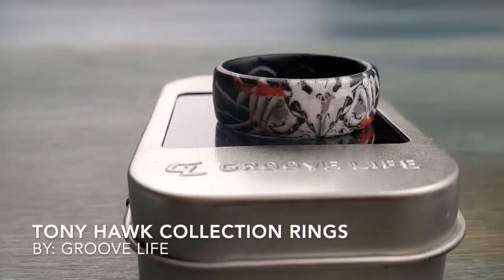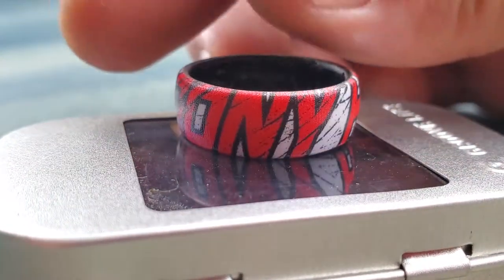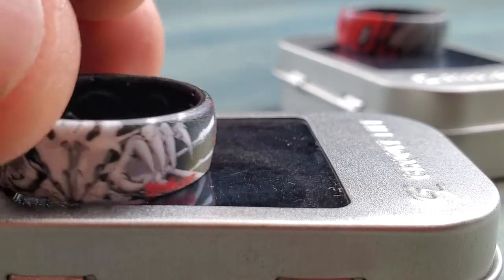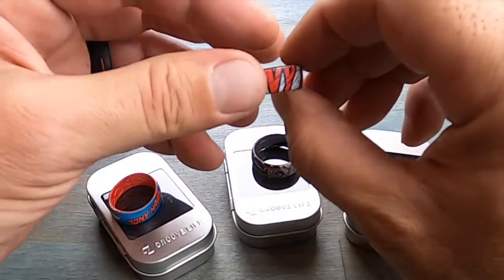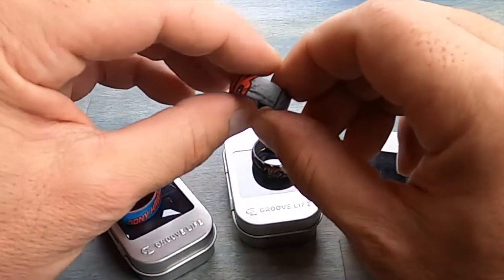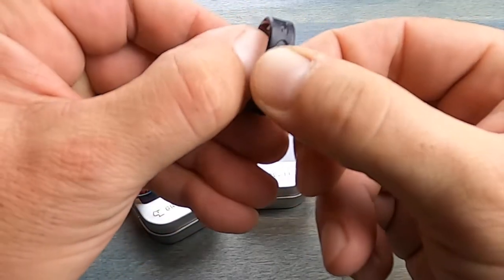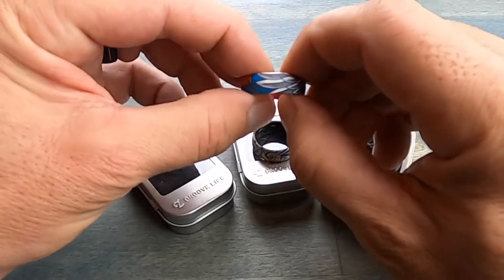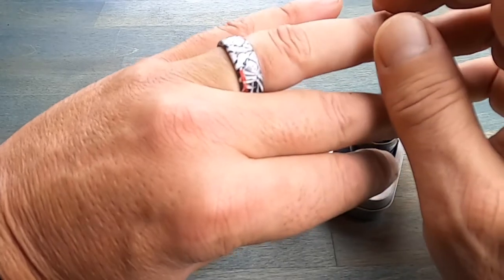Tony Hawk Signature Collection Groove Rings | Review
This is a Groove Ring review featuring the Groove silicone ring This Groove ring ideal for edc. These rings are from the Tony Hawk ring collection. This men's Tony Hawk ring is for active men. They can also be used as men's tactical rings in 2020. This is a men's silicone ring review. These Tony Hawk rings are stretchy men's rings. These men's rings can be used for camping and hiking. A cool men's ring for skaters and skateboarding fans. This is a Groove Life ring review. These Tony Hawk wedding rings are being reviewed by NTC Reviews.